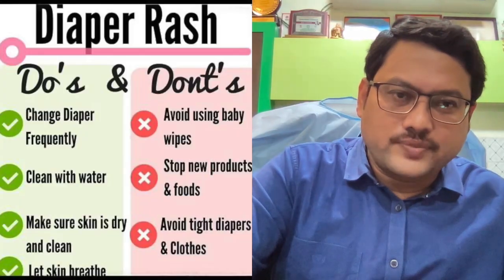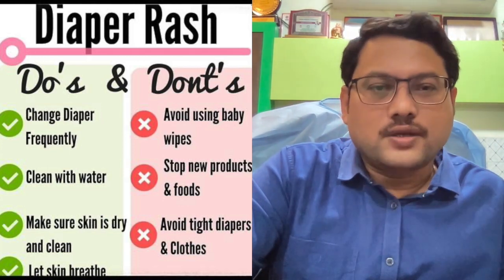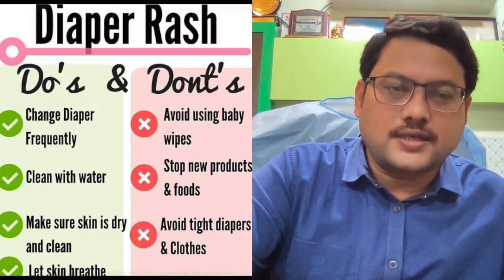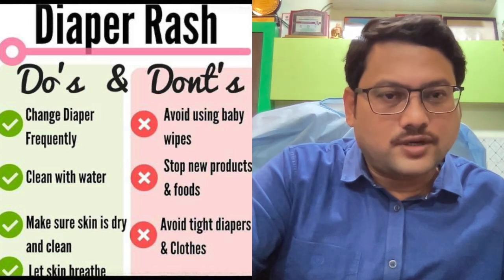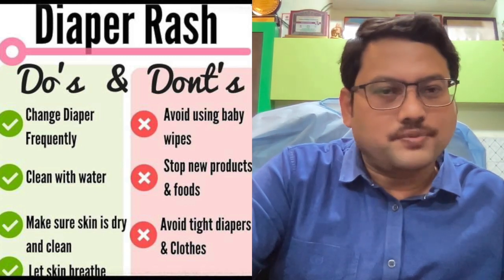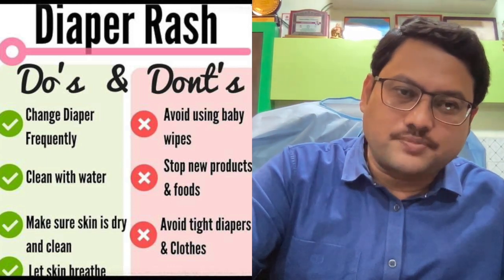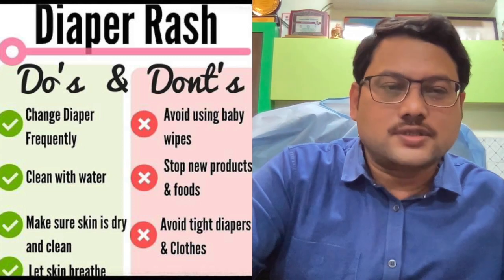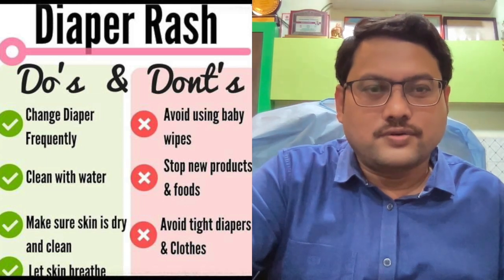DIAPER RASHES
DIAPER RASHES ARE TOO COMMON TO BE IGNORED. LEARN TO TACKLE THEM.